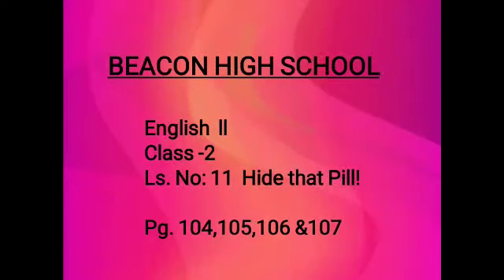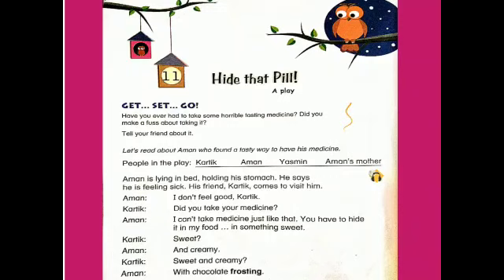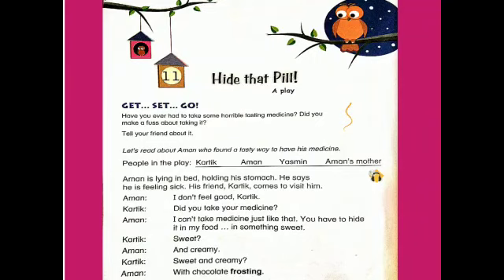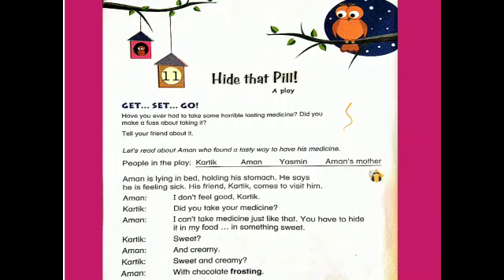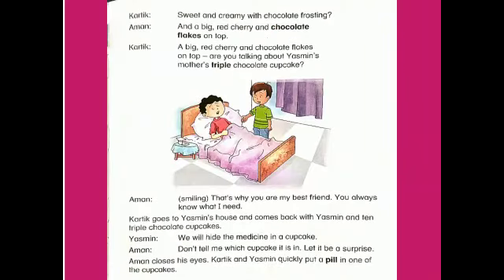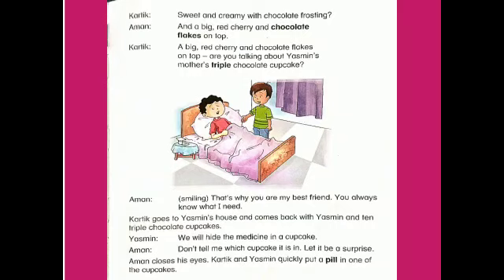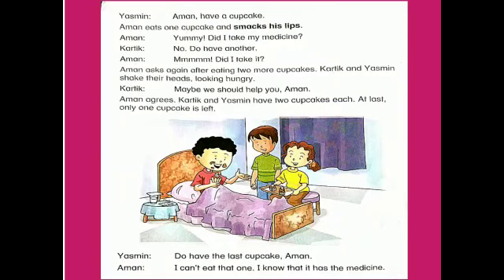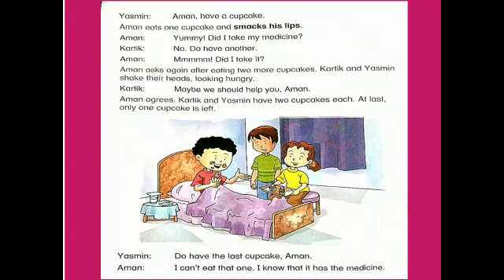Class 2 Ls. no 11-Hide that Pill!